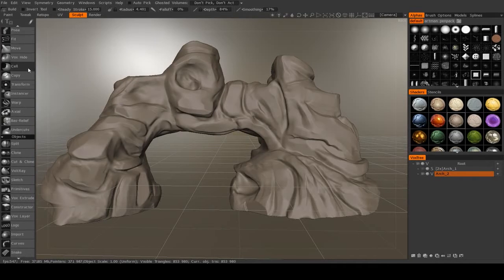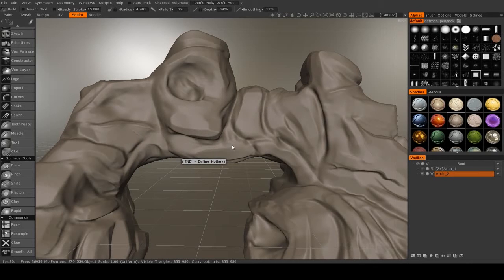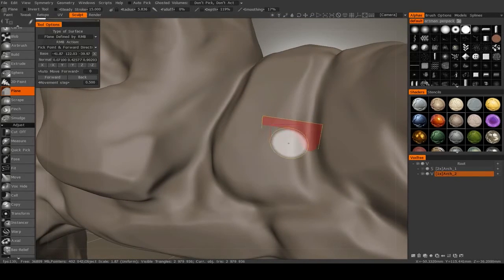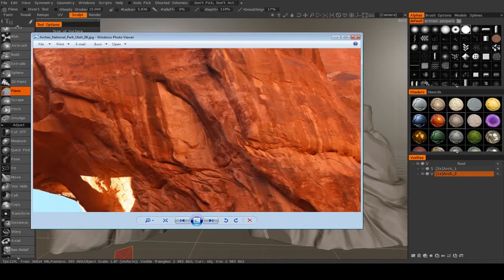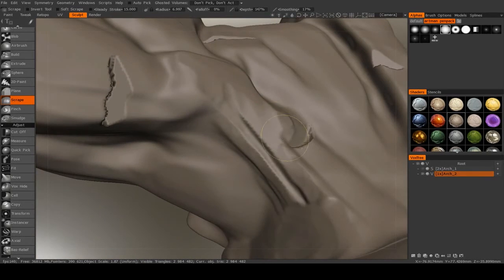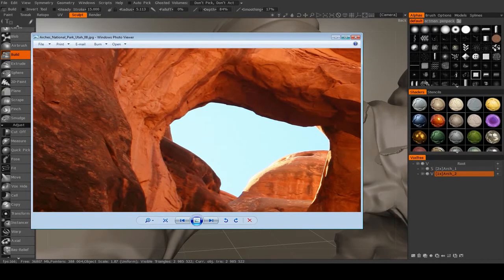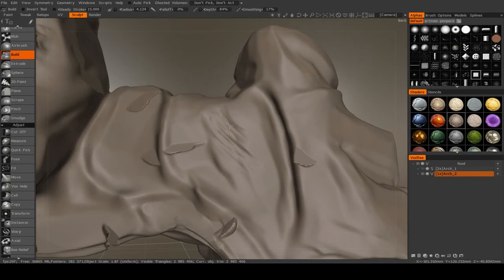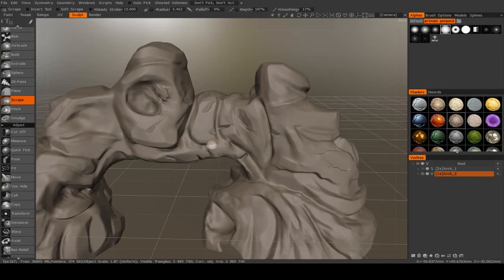3D-Coat Arid Arch Tutorial: Part 3 (Sculpting Small Forms)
Welcome to a tutorial on how to create an arid rock arch completely inside of 3d-Coat.

This tutorial will take you through the steps you will work through on a typical project inside of 3d-Coat, from sculpting to retopology to texture painting.

This is not a step-by-step tutorial, so I will not cover every action I do if I start using the same tool or technique over and over again.